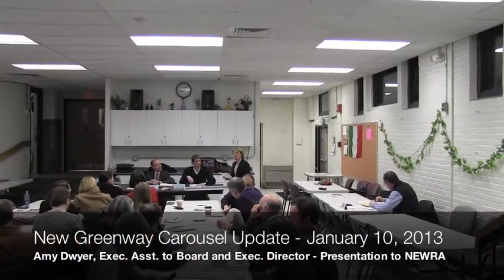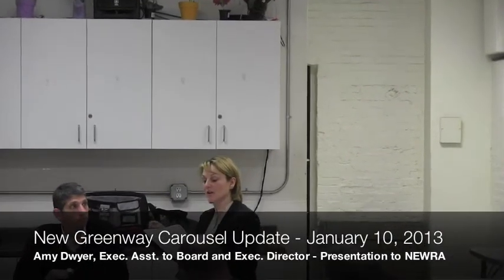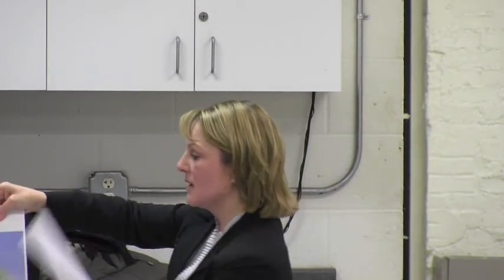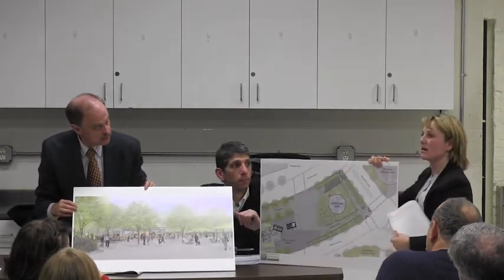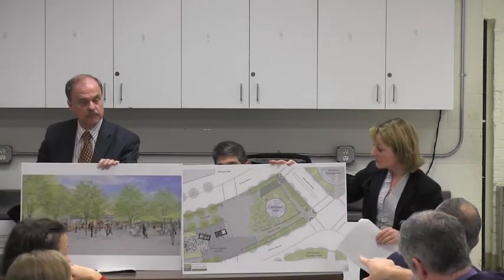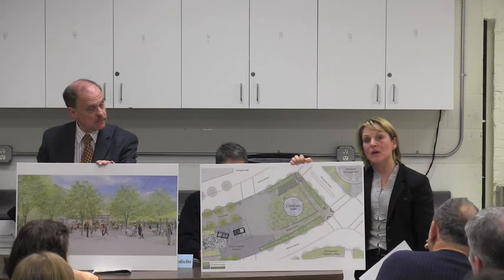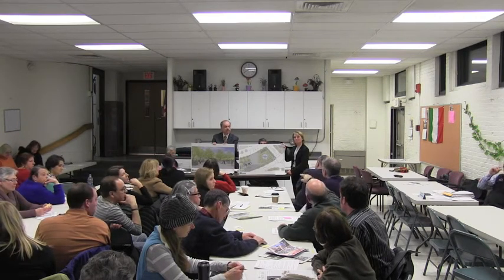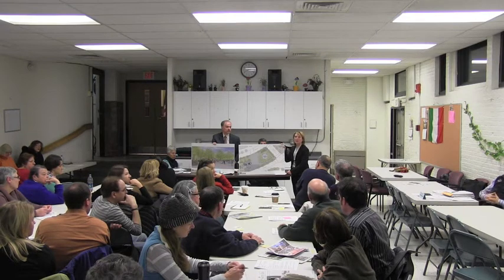2013 01 | Custom Carousel Presentation by Greenway Conservancy at NEWRA